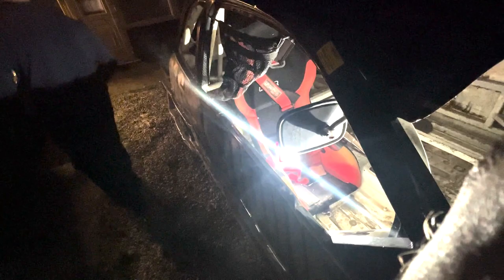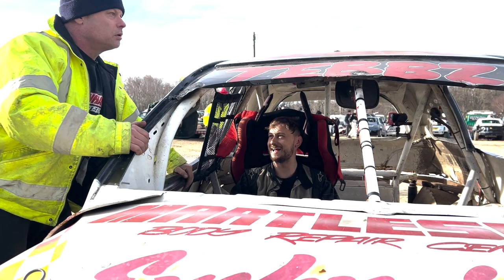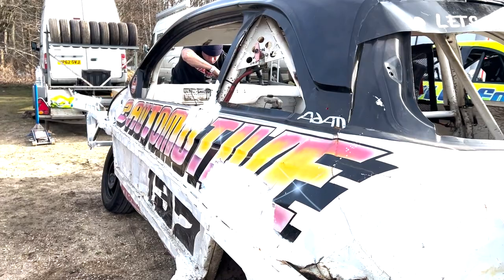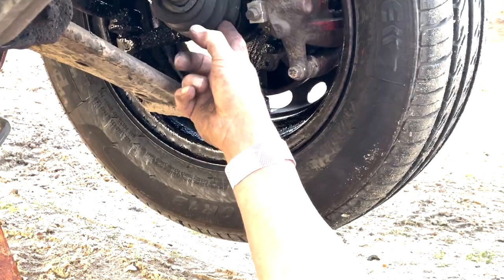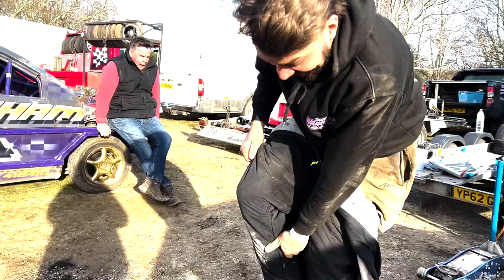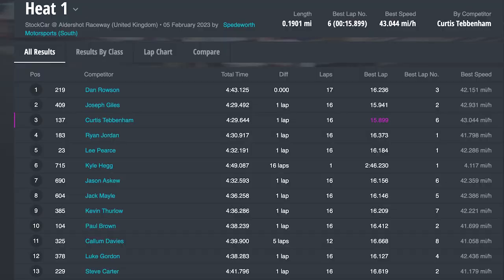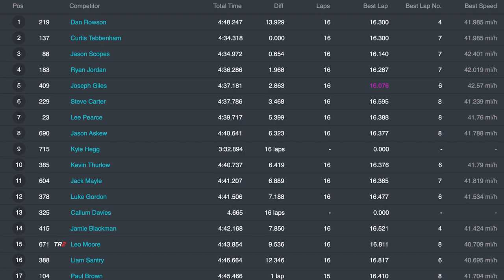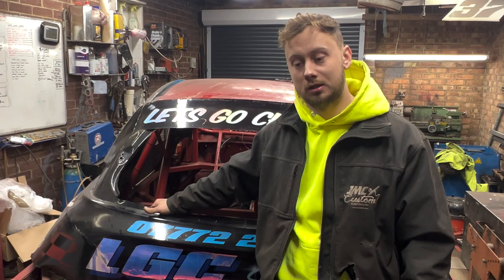Tebbz Racing - 1300cc Stockcars @ Aldershot Raceway 05-02-23 (On Board Vlog)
Thumbnail Photograph - Dave Luck

0:00 - Intro
0:47 - Car Prep
4:06 - Race Day
6:26 - Heat 1
11:34 - Pits
14:14 Heat 2
19:13 - Pits
20:12 - Final
25:16 - Outro